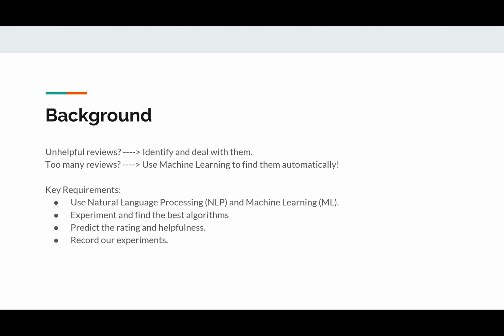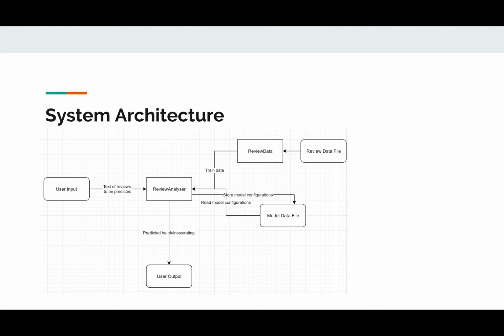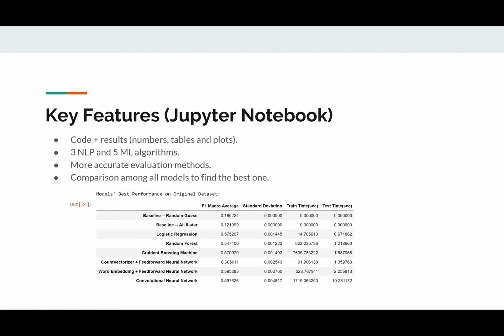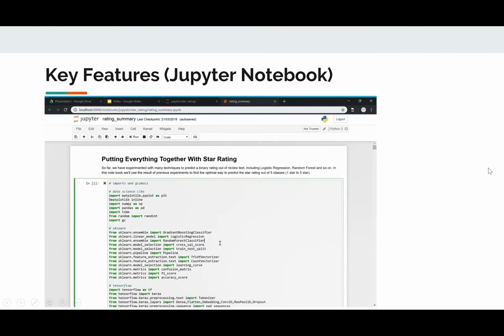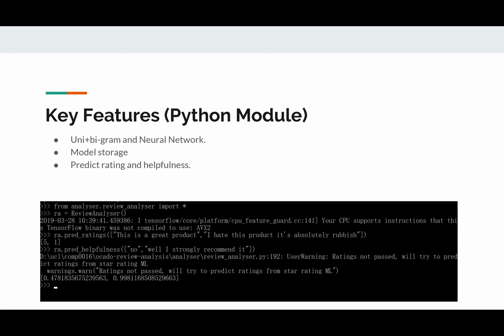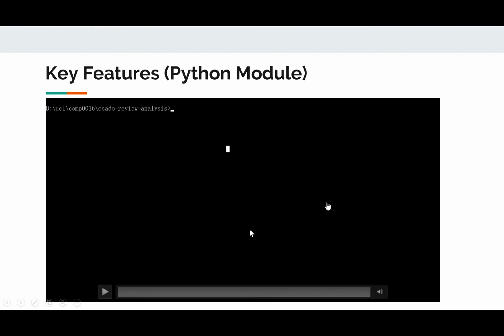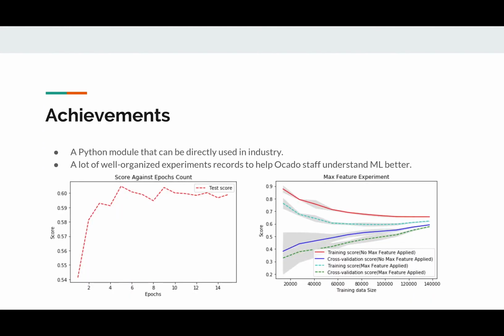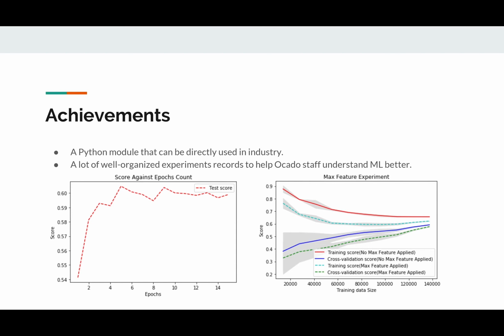UCL 2019 COMP009 Video Assessment Team 24